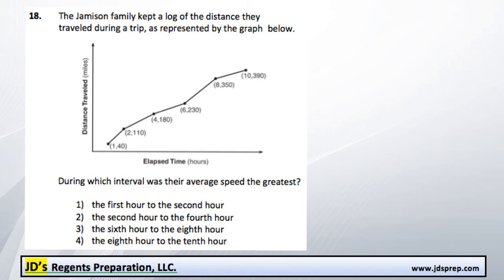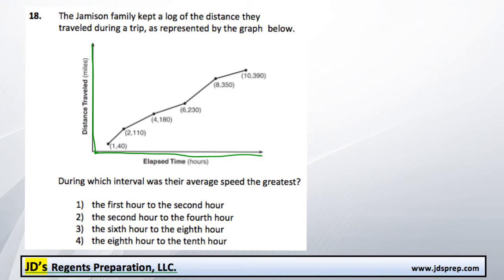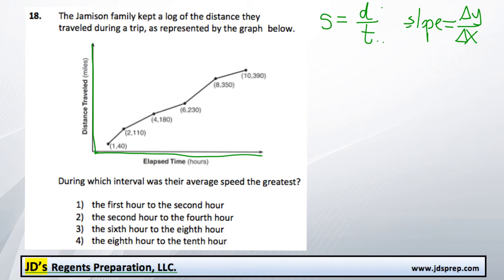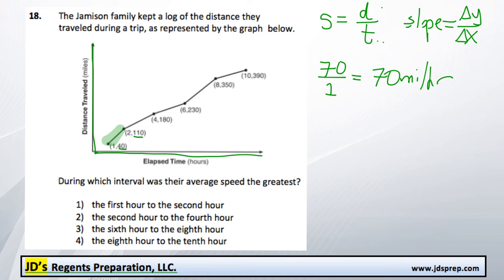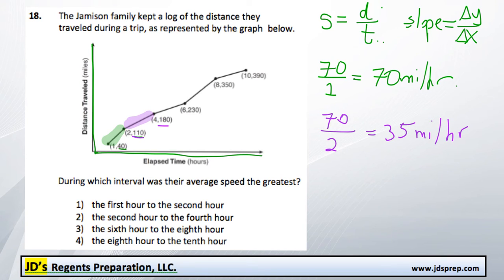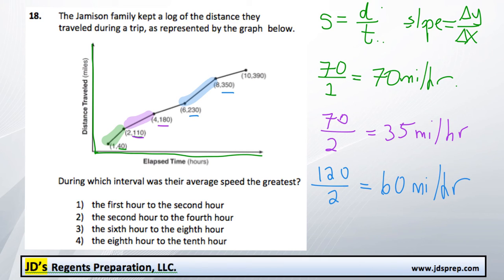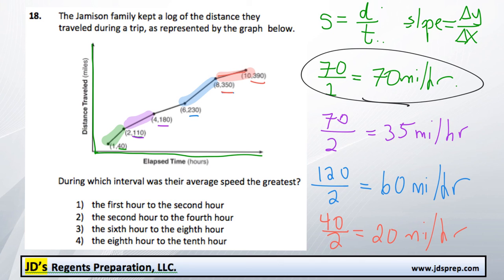Alg 06 2014 18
Creating and Interpreting Equations